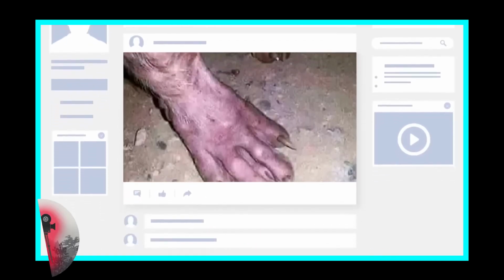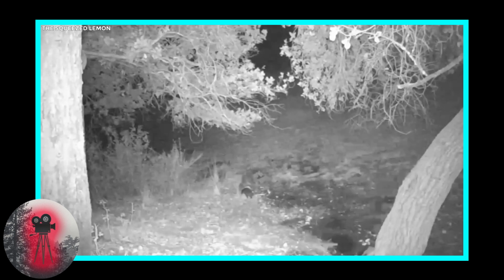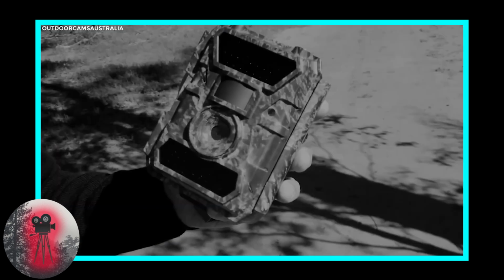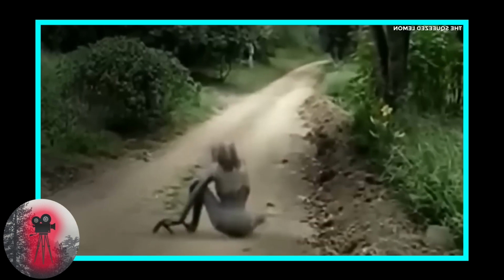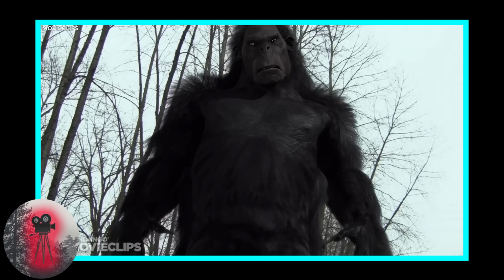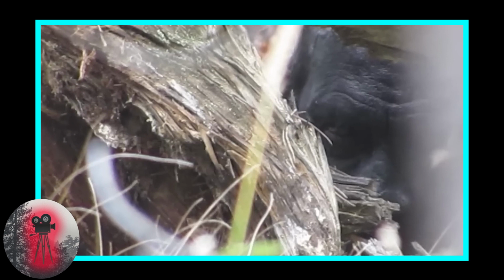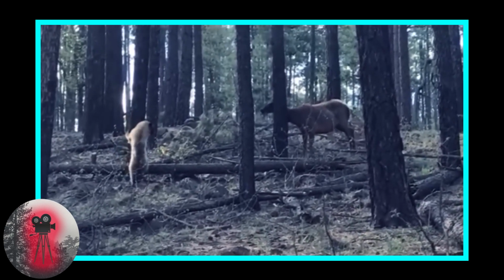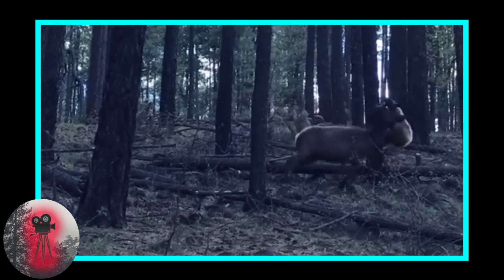Farmer's Trail Cam Captures Something He Can't Explain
trail cameras are primarily used by hunters to track down wildlife like deer,
rabbits, and goats. Others use it for surveillance for safety purposes and to keep an eye out for any intruders or potential threats. Sometimes these cameras managed to capture the most intriguing, downright terrifying, and surreal recordings people least expect.
So, in this video, we are going to show you "Farmer's Trail Cam Captures
Something He Can't Explain."

Trail camera,Camera captures,Unidentified discoveries,Trail camera captures, scary discoveries

Hello,

Today we're talking about the most crazy trail camera captures.